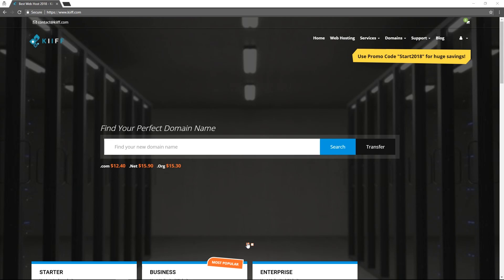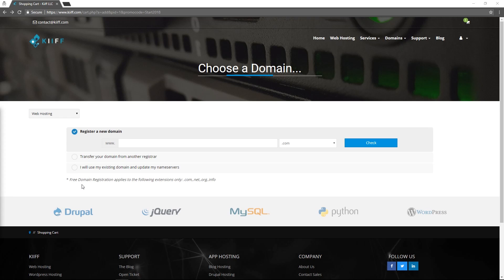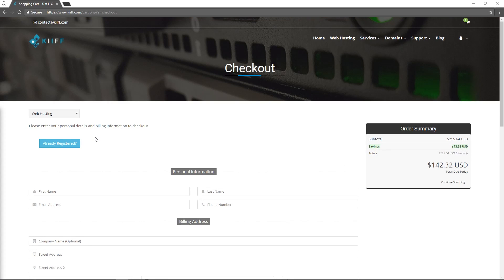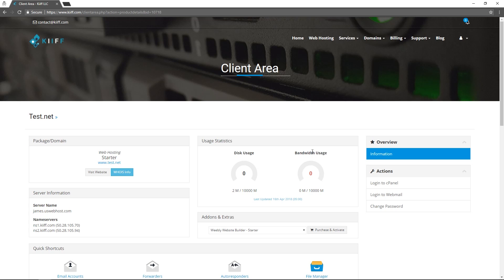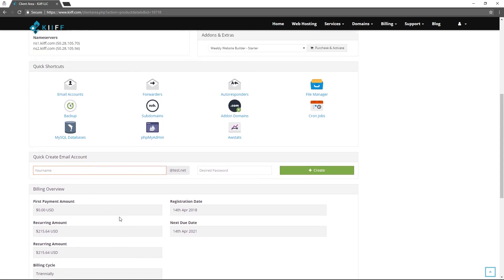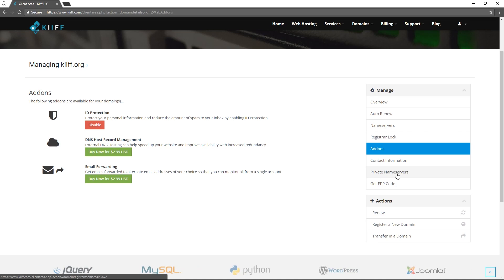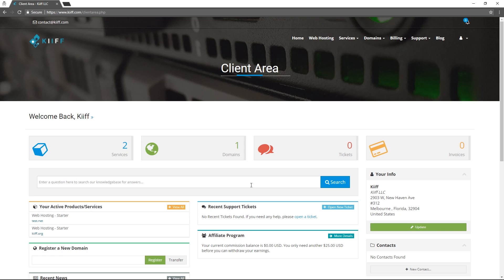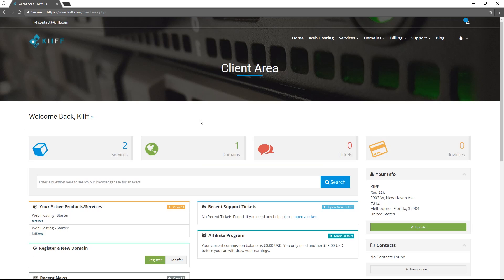Getting Started With Kiiff Web Hosting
Learn how to setup your web hosting account and access the basic functions inside our client area.